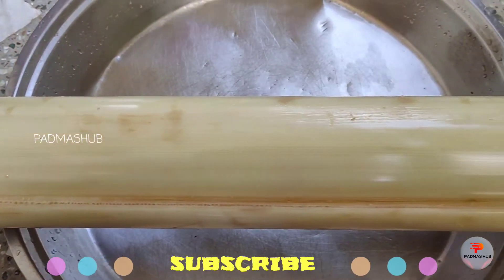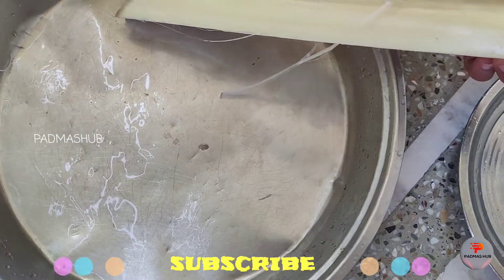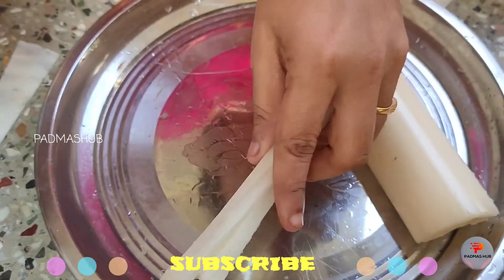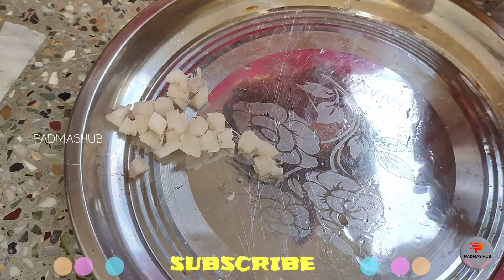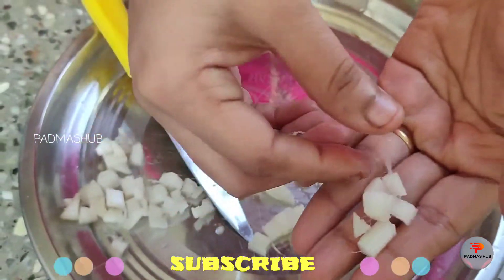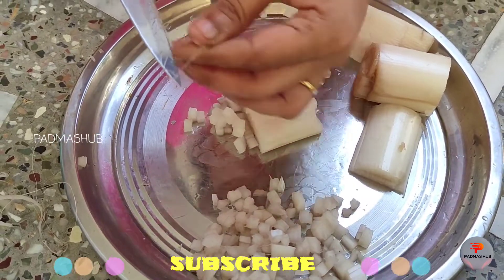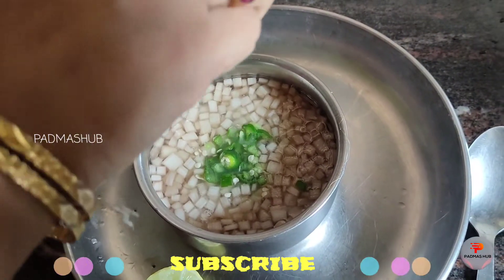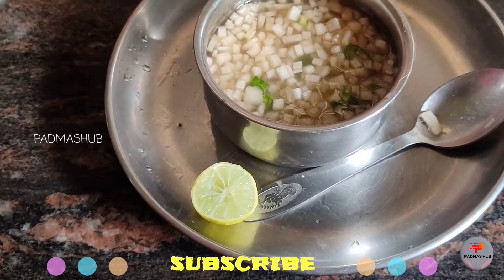kidneystones remedy ARATIDHUTA |అరటి దూట తో ఎంతో ఆరోగ్యం | Rich in fibre |No fire recipe#PADMASHUB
A worthy Andhra delicacy is Arati Davva (Doota) aka tender plantain stem. Removing the outer layers of the stem to reach the nutritious core is a labor intensive process but worth every bit of effort. The edible core of plaintain stem is used to prepare stir fries, dals, kootu, juice and even salad. One important step to follow during the chopping of the edible stem is to place the arati davva pieces in diluted buttermilk to avoid discoloration.

Every part of the banana is packed with nutrition and health benefits. Eating off the banana leaf has great digestive properties , the fruit is a source of potassium and vitamins, and the flower is good for diabetes and anti-ageing. Is it any wonder then, that the banana stem is also filled with amazing benefits? Here are some of them.

@ Detoxification and digestion

The juice of the banana stem helps in flushing out toxins from the body. It is a diuretic, and one of the most effective ways to cleanse your system from ailments. Banana stem juice is also a great digestive, which aids bowel movement and contains good fibre for your gut.

@ Treating kidney stones and UTI

Mixing cardamom with banana stem juice relaxes the bladder and helps prevent against painful kidney stones. Drinking a glass of banana stem juice mixed with a few drops of lime juice every day prevents formation of kidney stones. It also helps in relieving pain and discomfort caused by Urinary Tract Infection (UTI) effectively.

@ Weight loss

Consumed with fibre, banana stem slows down the release of sugar and fats stored in the body’s cells. It also improves metabolism, and contains very few calories – meaning that it can be consumed without guilt pangs!

@ Managing cholesterol and blood pressure

Rich in Vitamin B6, it has a lot of iron and increases the haemoglobin count. It is enriched with potassium as well, and is effective to treat cholesterol and high blood pressure.

@ Healing acidity and gastric problems

If you’ve got frequent problems with acidity, banana stem juice helps in regulating the acidic levels in your body, and restoring balance. It provides relief from heartburn and discomfort and burning in the tummy.

Try adding this fat burner juice to your daily diet to help you lose weight or get relieved from kidney stones. The good thing is that you can drink plenty of this juice without consuming extra calories as the banana stem is very low in calories

Banana stem is rich in potassium and the citric acid in the lemon juice, both do not allow the formation of stones because excess calcium is flushed out of the urinary system. Cardamom can also be added to the juice.